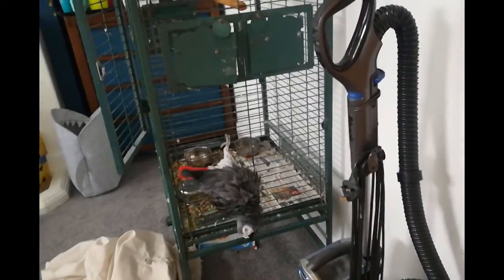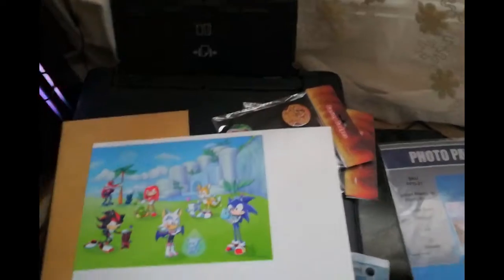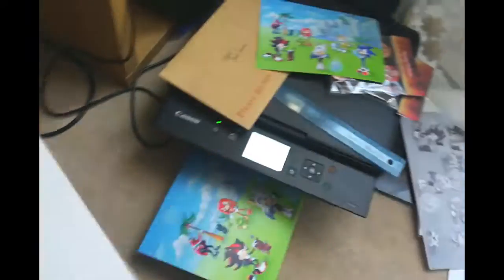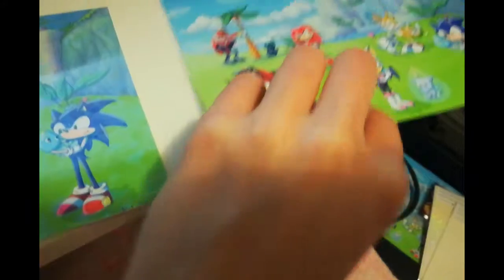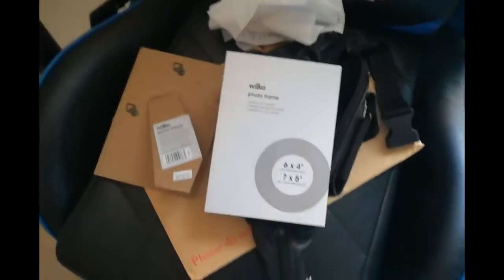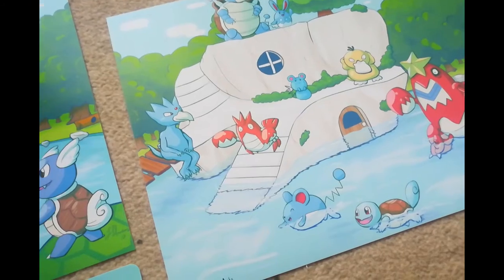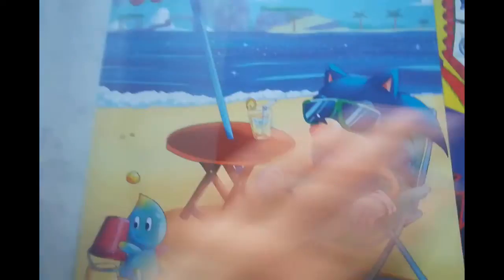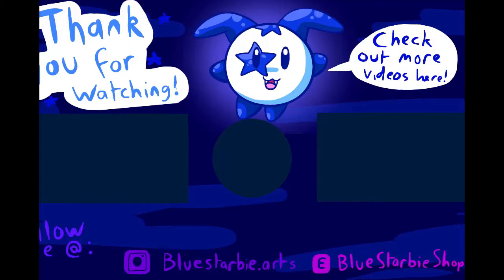Studio Vlog 16: New Printing Method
I've decided to print prints at home to save on storage troubles. If you would like to get your mittens on a print, follow the link to my Etsy shop!